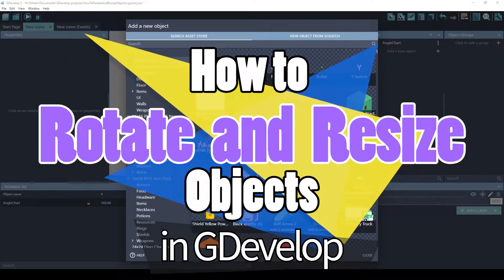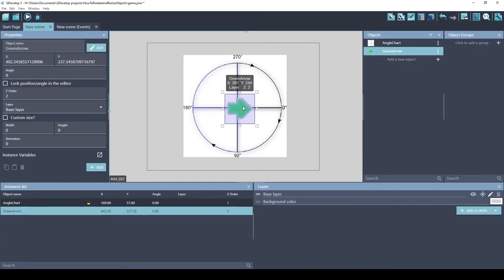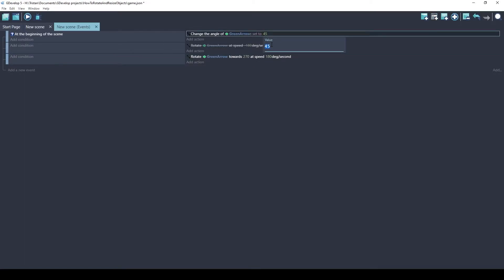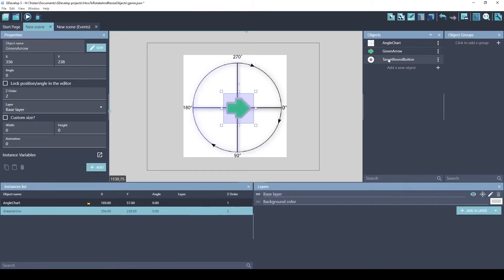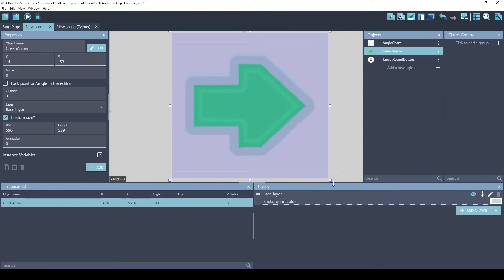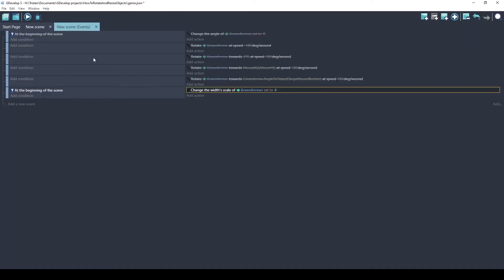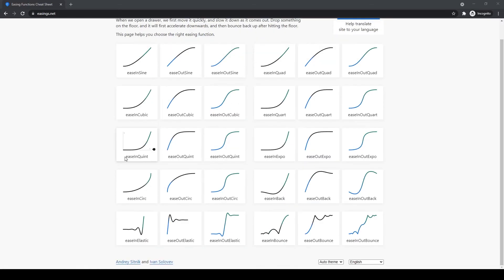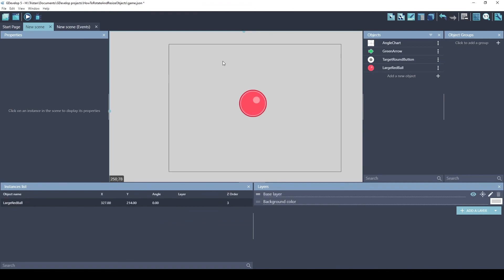How to rotate and resize objects in GDevelop (tutorial)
Covers the basics of rotating and resizing objects, including:
- Change angle by dragging rotation handle
- Setting angle with actions (Rotate towards an angle, mouse, or object)
- Change size by dragging border of object
- Change scale with actions (x,y, or both)
- Change scale with tweens